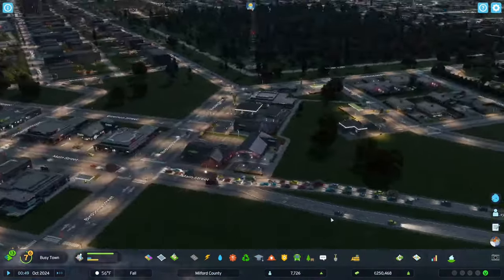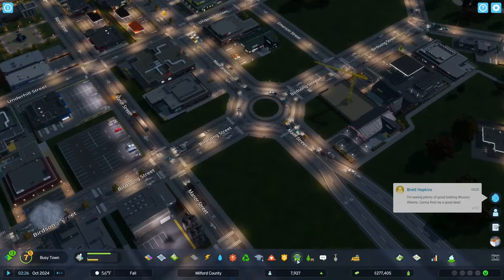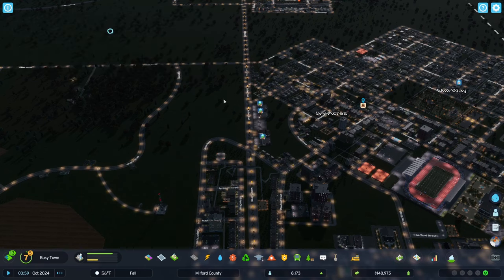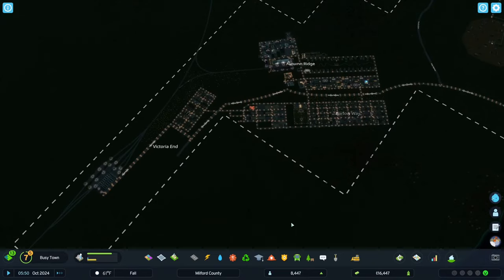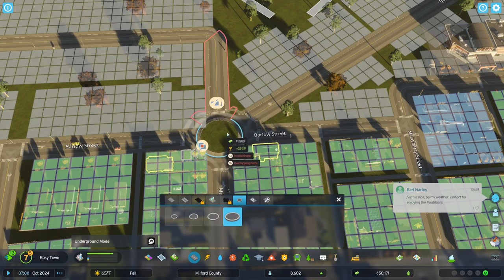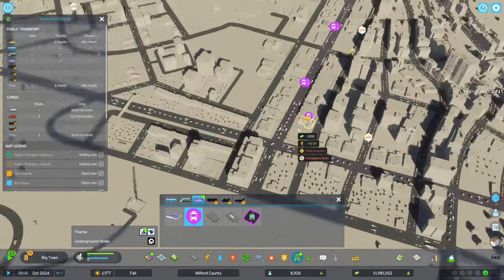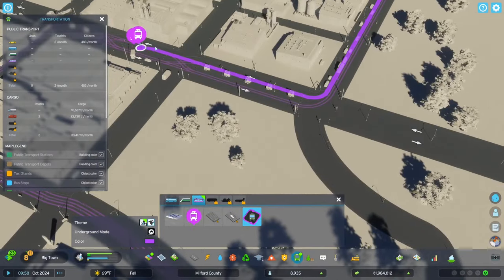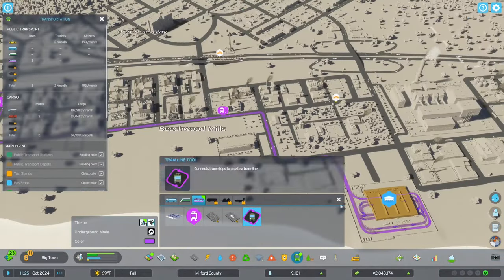extralife Eric Plays Cities Skylines II - Milford County 13 - Beginning the Transit Network